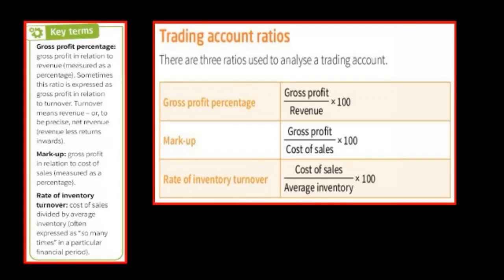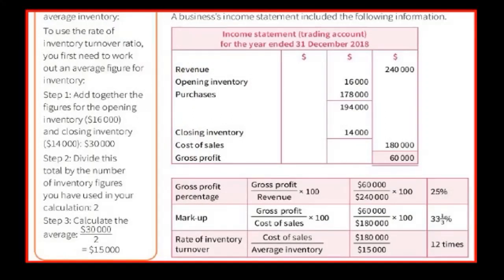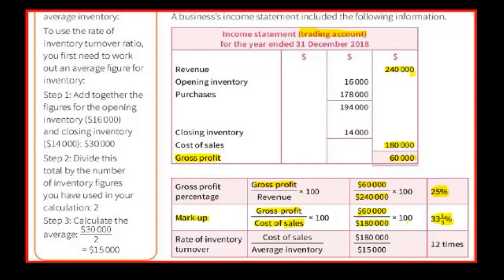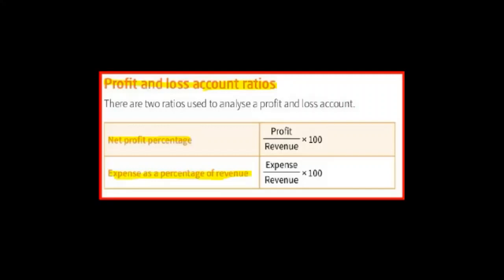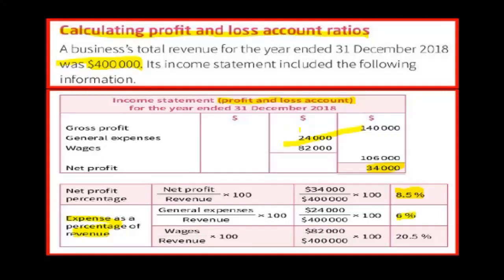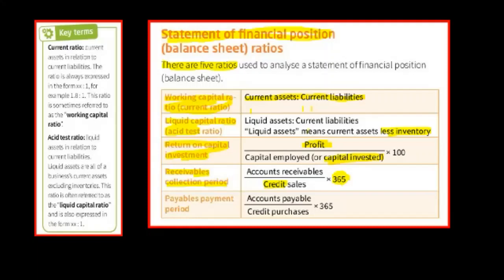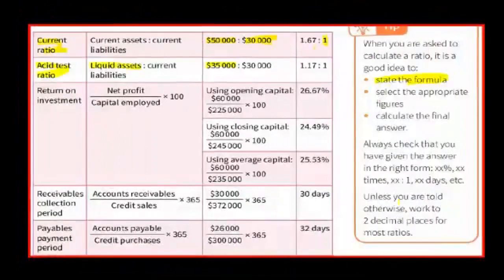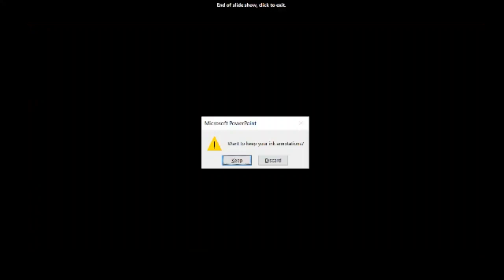CSEC Principles of Accounts Ratio Analysis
CSEC Ratio Analysis. Recording of a live presentation by Mr. James to students. Presented to students taking the CXC exams and of other examining bodies.